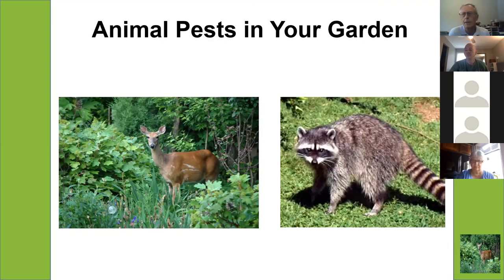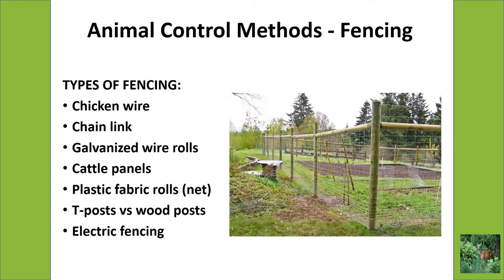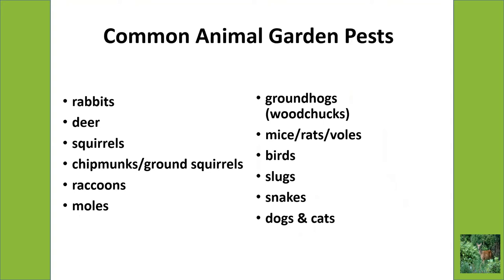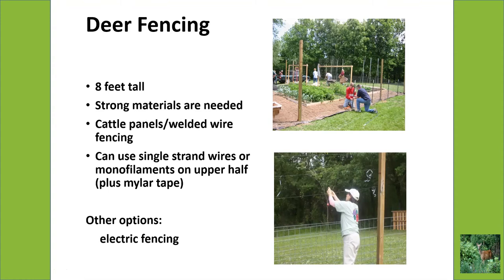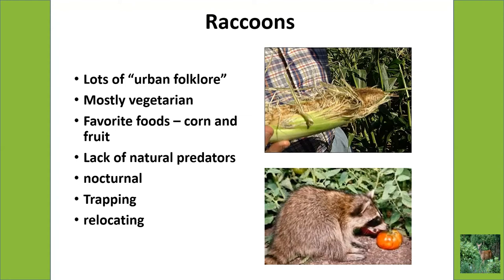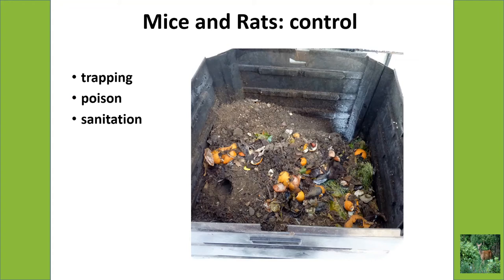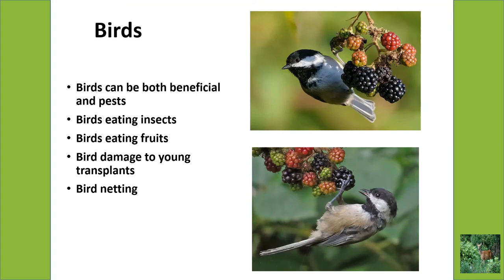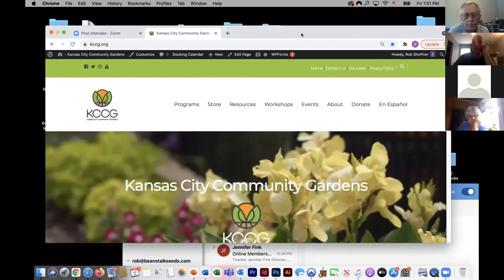Protecting Your Garden From Animal Pests- KCCG Workshop 2021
How do I keep the squirrels out of my tomatoes? Voles out of my sweet potatoes? Although there are no guaranteed solutions to keep pesky pests out of your garden, this workshop will discuss best practices for deterring animal pests.